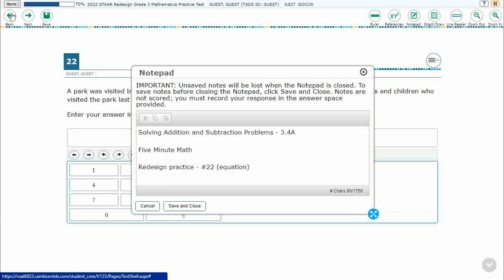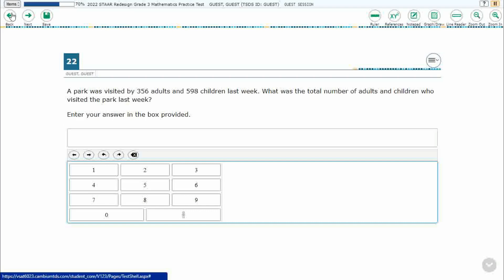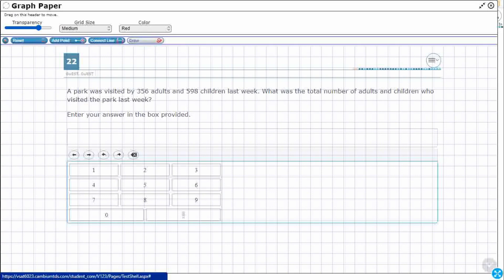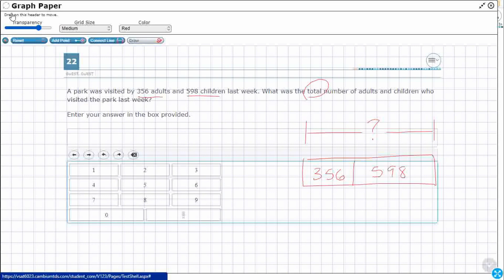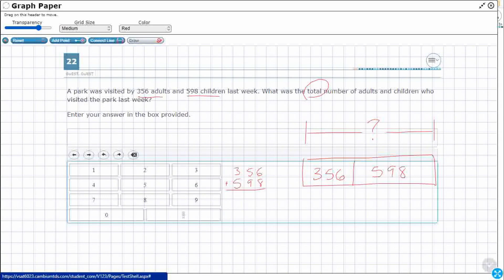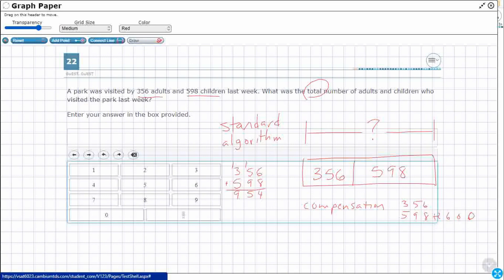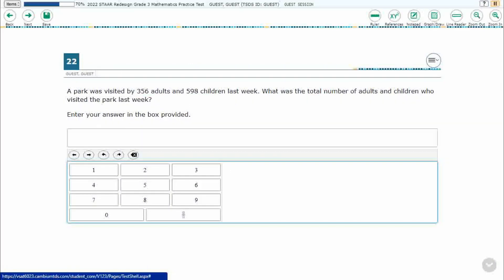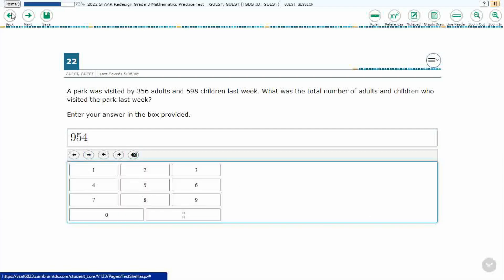3rd Grade STAAR Practice Solving Addition and Subtraction Problems (3.4A - #15)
Practice solving with fluency one-step and two-step problems involving addition and subtraction within 1,000 using strategies based on place value, properties of operations, and the relationship between addition and subtraction with a test item from the redesign practice STAAR test (#22 - 3.4A).